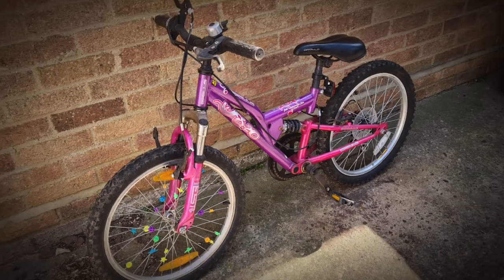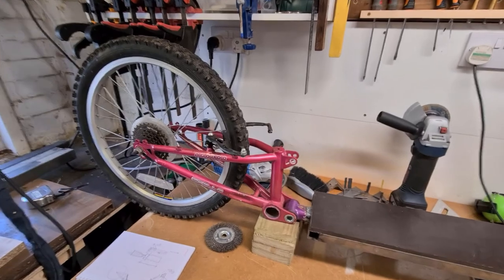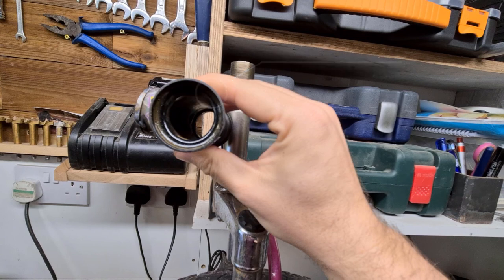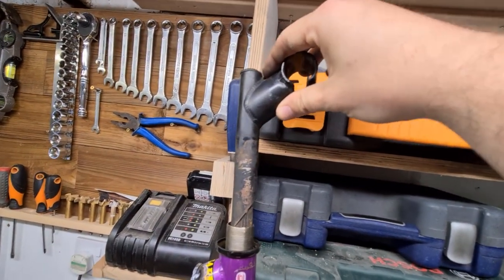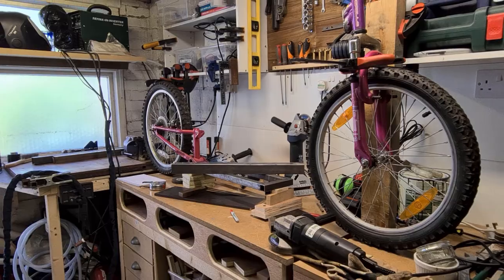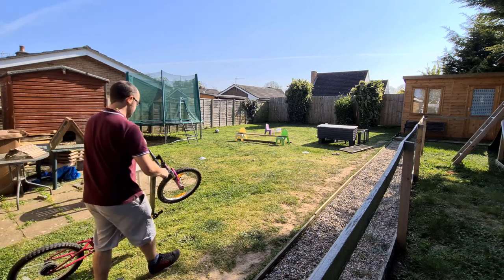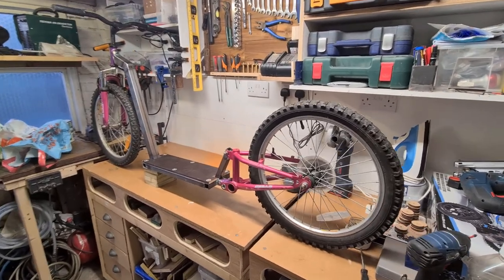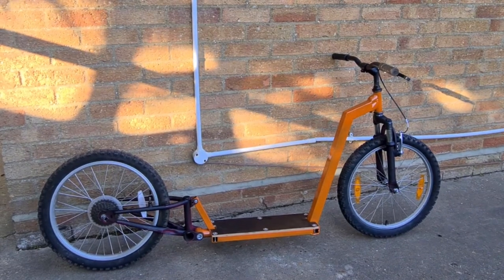DIY All Terrain Scooter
During the summer, rather than scrapping an old bike of my daughters, I turned it into an off road scooter for her.
She loved it and it made dog walks for the rest of the family much more enjoyable!

SFX from Zapsplat.com
Music Copyright BeardyJohn